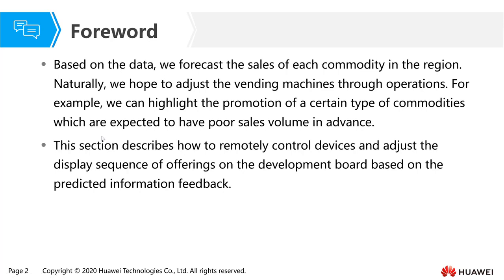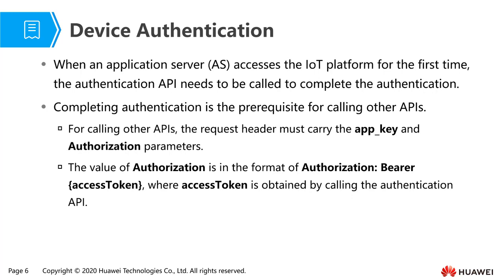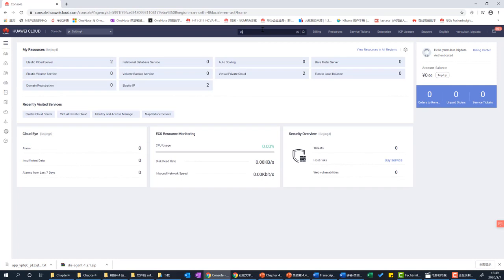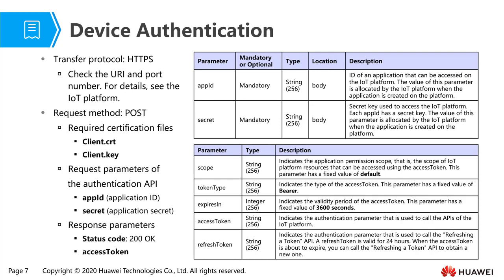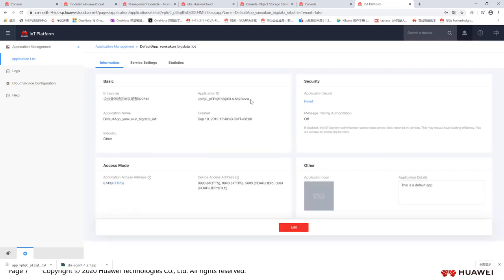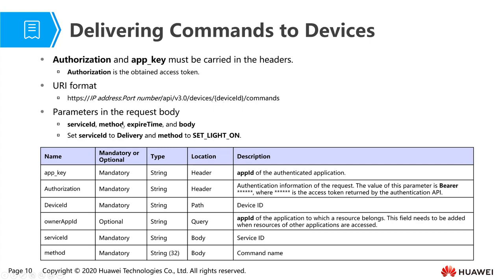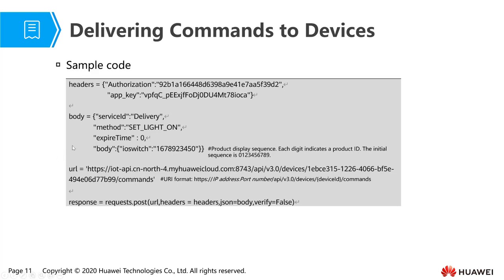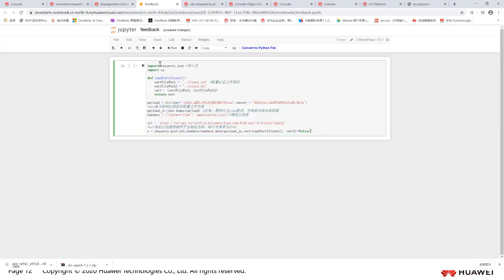15 Intelligent O&M Feedback AI and IoT